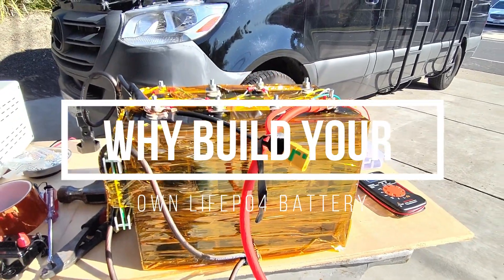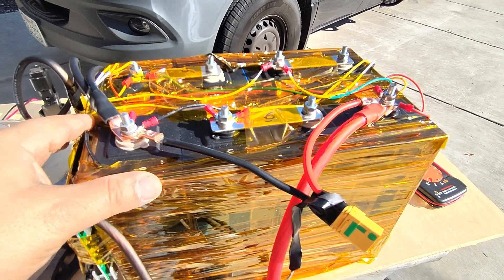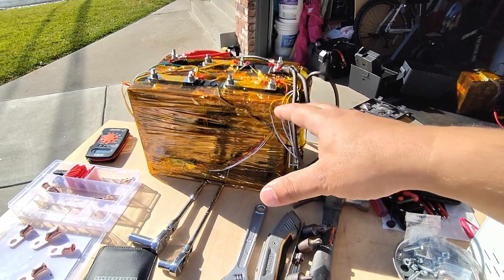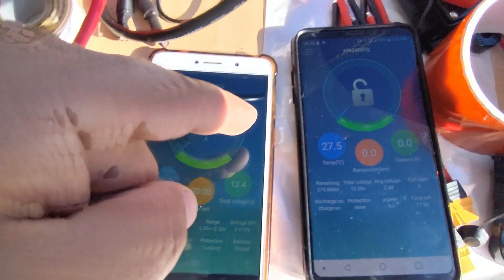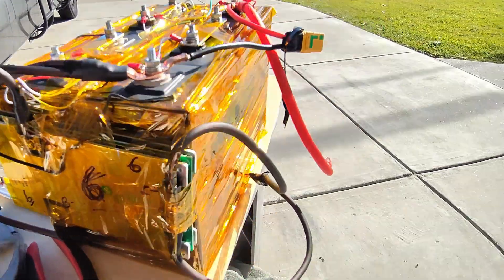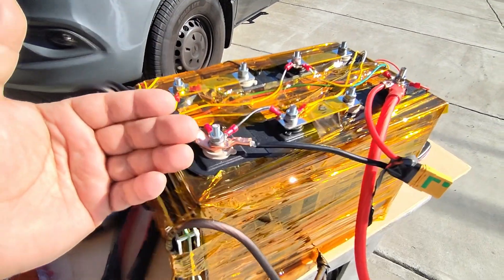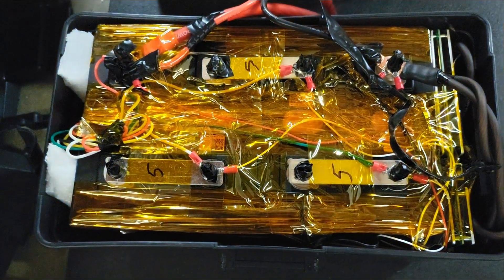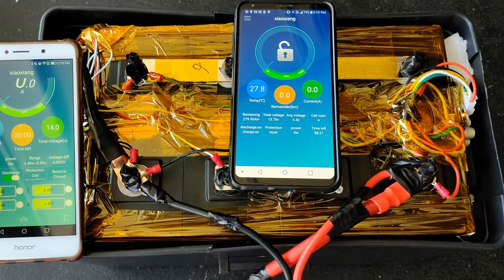280 AH LifePo4 Battery Build $600 - DIY LifePo4 Battery Build P1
280 Ah Lifepo4 Build series with 7 parks. Yes, I will show you how to build your own LifePo4 for less than $600 including the BMS, box, wires, and secondary BMS.  Lithium Iron Phosphate battery is an attractive chemistry when considering building your own battery packs. In this video 7 part video series, I will show how to build a LifePo4 battery from start to finish,  common issues that occur, and where to buy everything at a reasonable price.

You can download the professional version here

Current best supplier of BMS Grab the 100 amp 4s or 4s 120 amp version
Secondary BMS for the best price, only grab the 5 amp version

Recommended Victron 30 AMP battery charger Victron 15 AMP battery charge

Lithium Iron phosphate batteries are an attractive type of lithium ion (Li-Ion) rechargeable battery. Their benefits over traditional cobalt-based Li-Ion batteries are higher power output, fast charging, less weight and longer lifetime or cycles. This batteries chemistry also enable safety characteristics and do not explode under really extreme conditions. LiFePO4 batteries also eliminate the concerns of cobolt entering the environment through improper disposal once they have expired. LFP and Lifepo4 are short Lithium Iron phosphate.

0:00 Benefits of DIY lithium iron phosphate battery pack for camper van and home use.
2:53 Comparison of AGM and LifePo4 batteries for vehicles based on capacity, weight, and cost.
5:21 Importance of Battery Management System in Lithium-ion Phosphate Batteries
7:36 Cost-effective DIY battery build with customizable features for $600.
10:02 Options for building a 24 volt system using 12 volt accessories and converters.